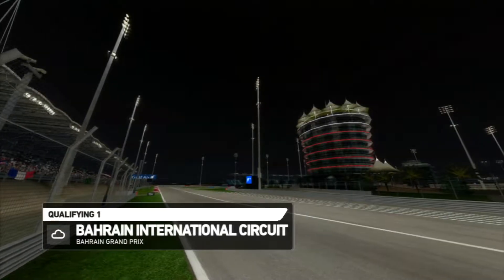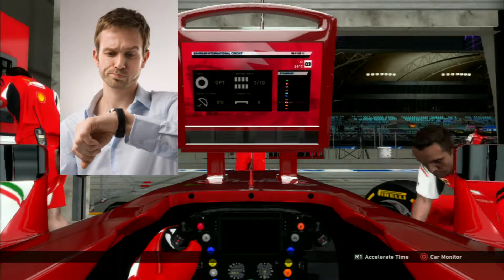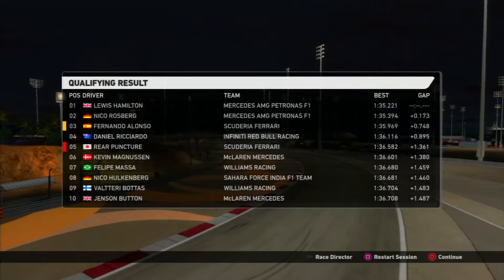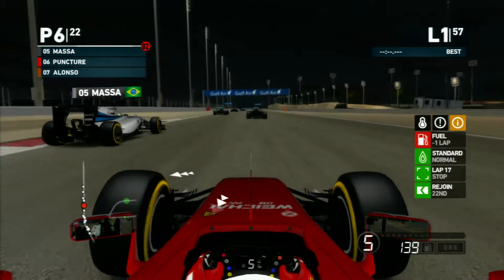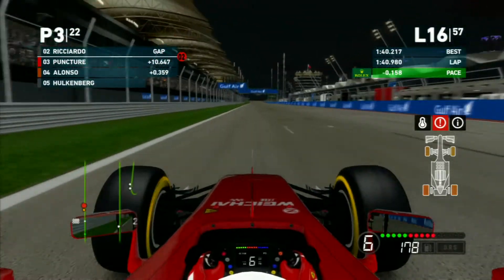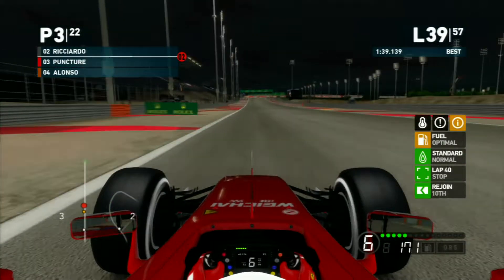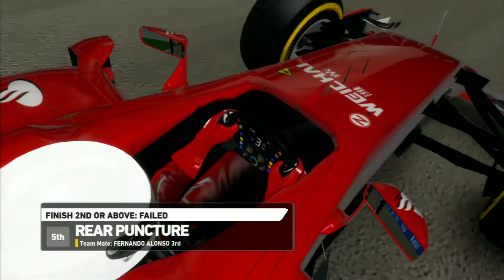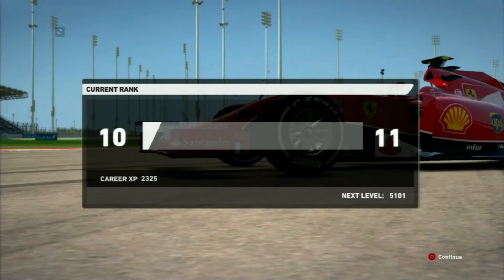F1 2014 Career Mode 100% Part 22 Our Teammate The Arrow Man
Here is race 3 of season 2 of my F1 2014 career. Can we keeping our teammate behind our rear?